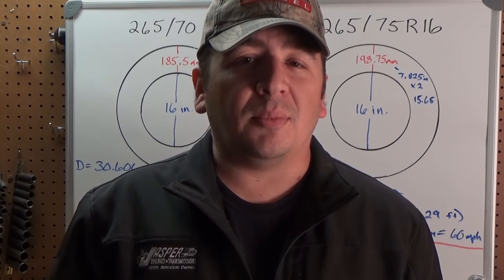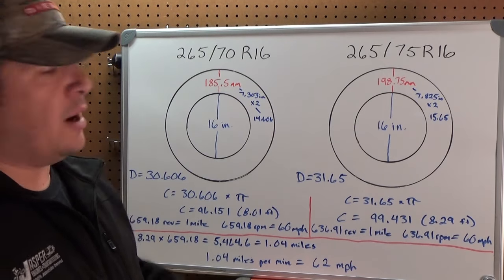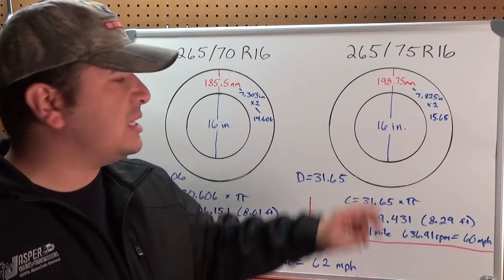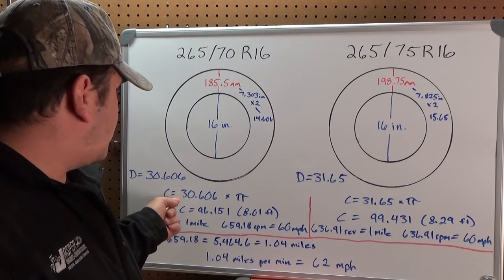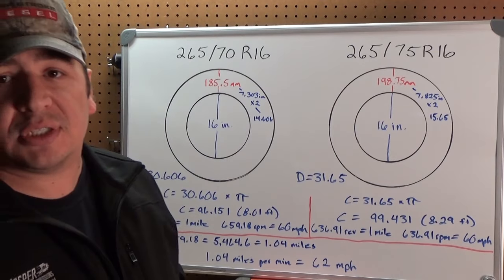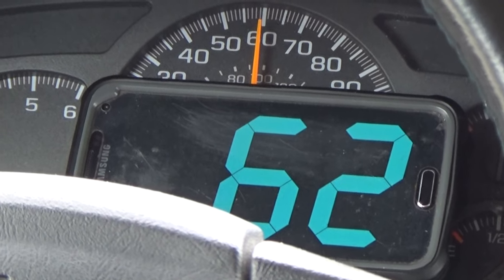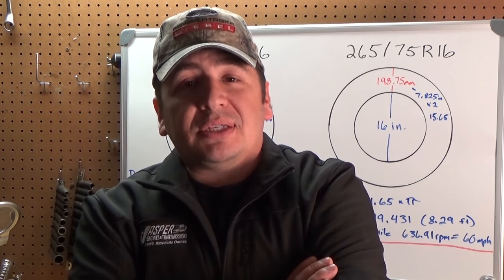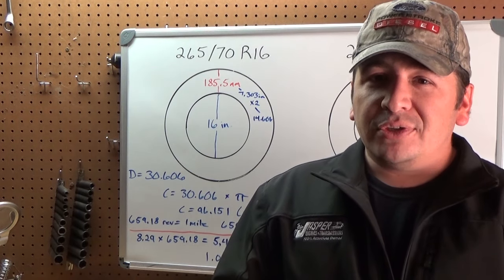Wrong Tire Size - What Does it Mean? - Automotive Education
In our video about tire sizes, we mentioned that the vehicle had the wrong tire size on it. We did not talk about what that will cause and what it can mean for you as a driver. In this video, we dive into the math behind how incorrect tire sizes cause your speedometer to read incorrectly